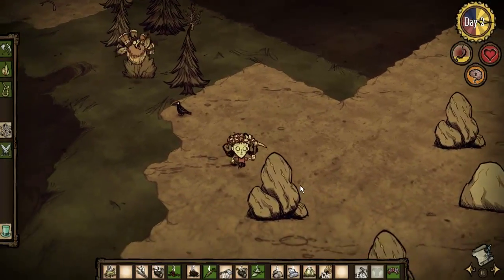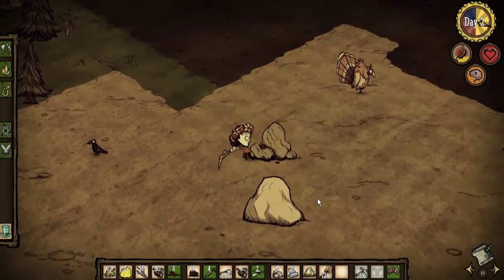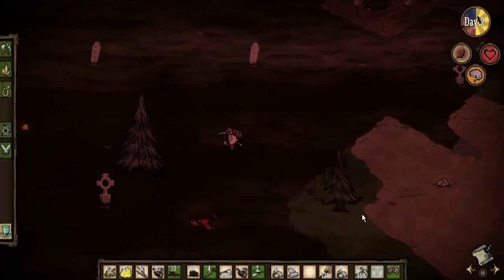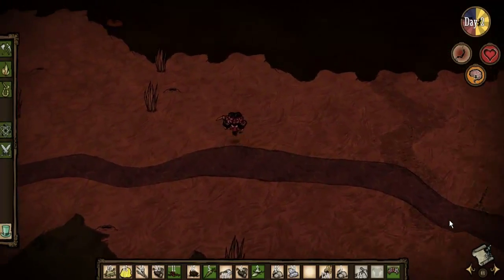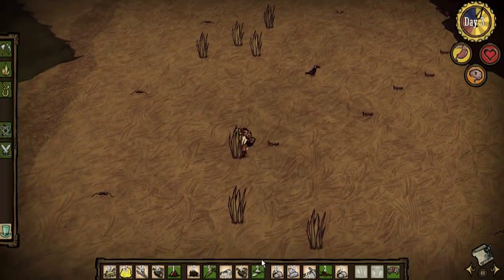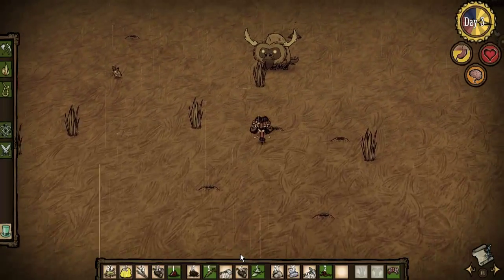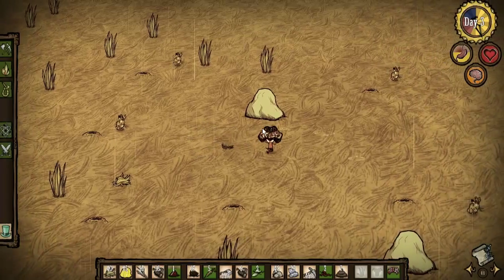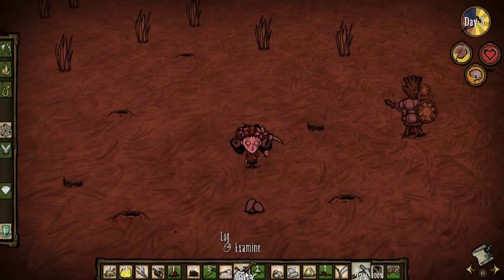Don't Starve: Willow Beginner's Game 02 Base Camp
AMAR314ful mentions in comments in the next video to not shave Beefalo with red asses/in heat. in fact, avoid them. Tallbirds mostly don't chase really long distances. They scratch the ground like a bull before they attack, so if they're scratching & you don't have a weapon & armor, you should be running. In general, avoid until you're ready for them.